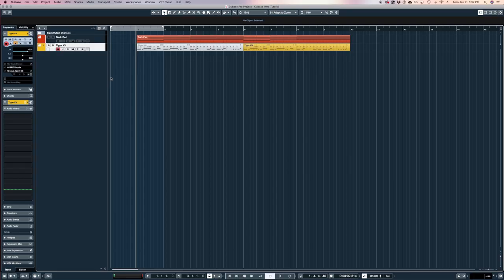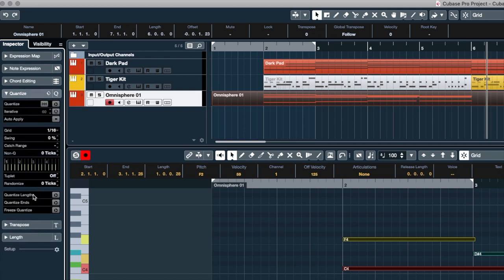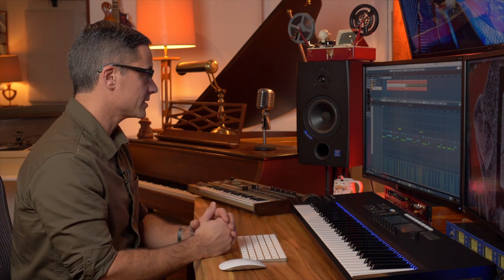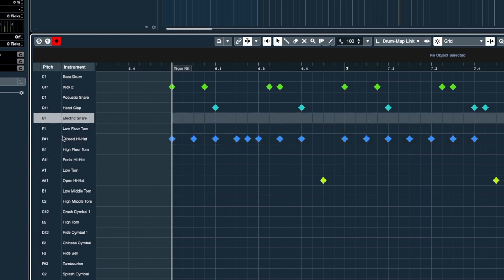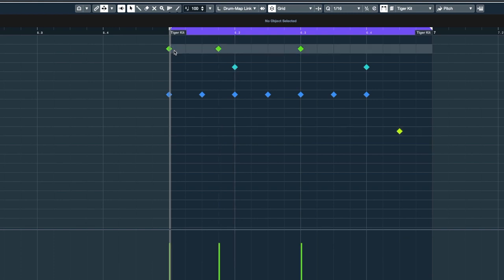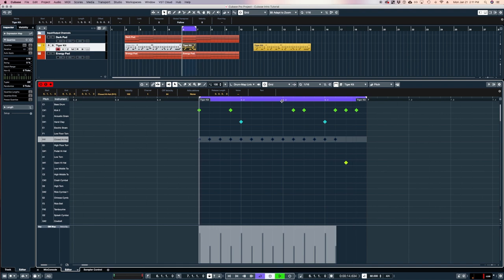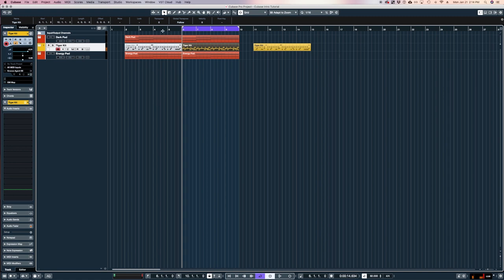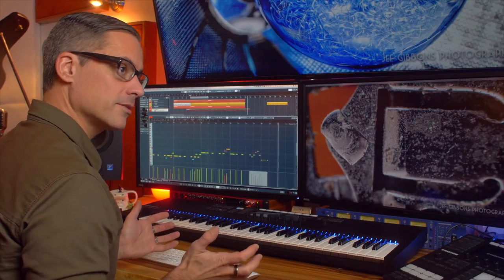Intro to Cubase 10: The Basics Part 2!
This one goes over the drum editor, one of Cubase's best features. I also cover a bit more on quantizing and MIDI editing.
Believe it or not, the kid slept throughout the filming! Studiokid...
to see what we are all about!